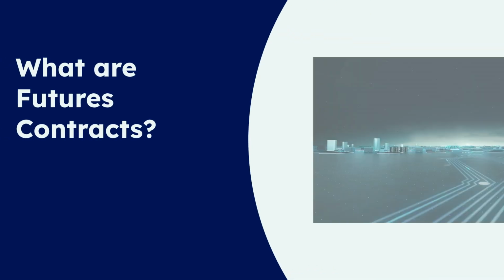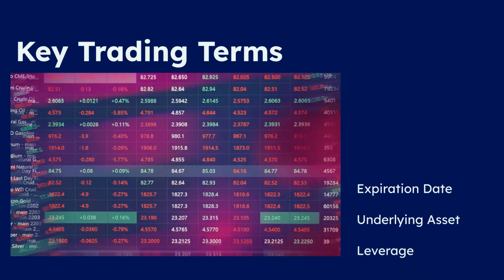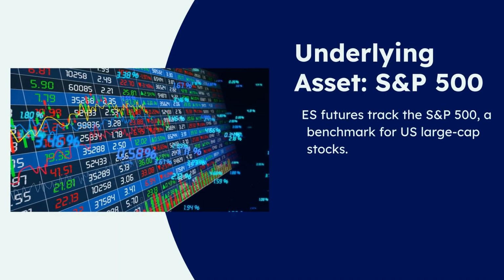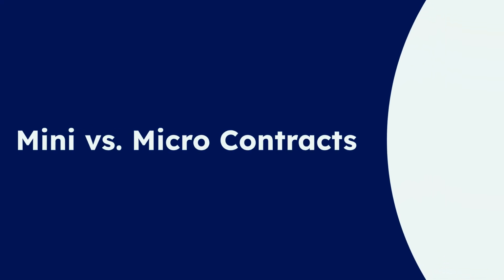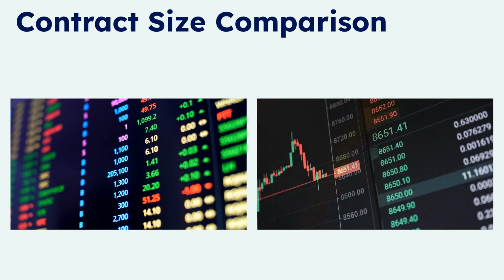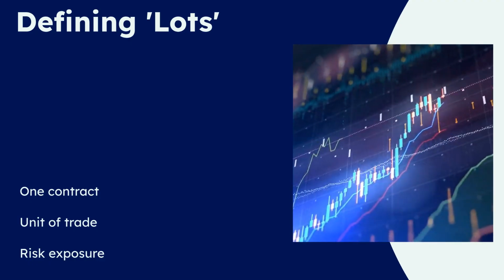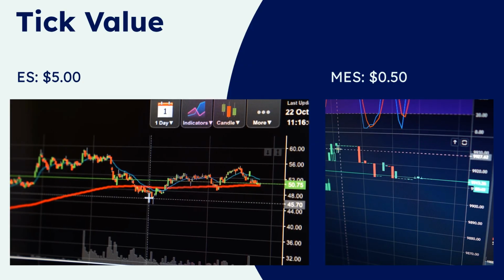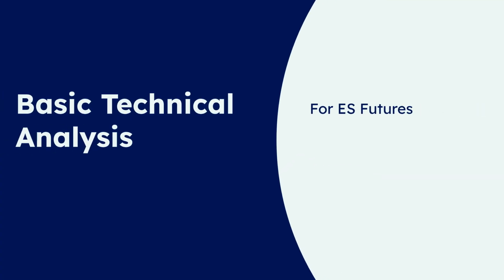How to trade Futures: Fundamentals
Your guide through futures concepts so you can start trading futures!